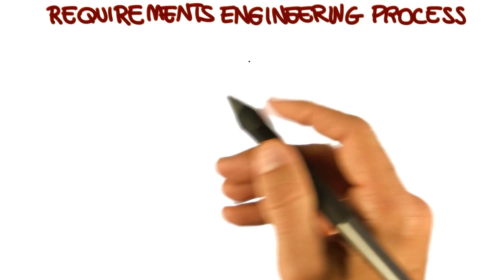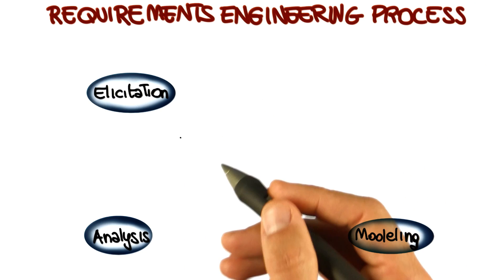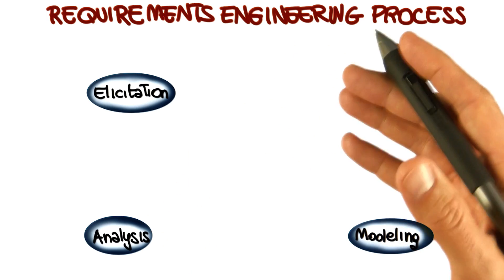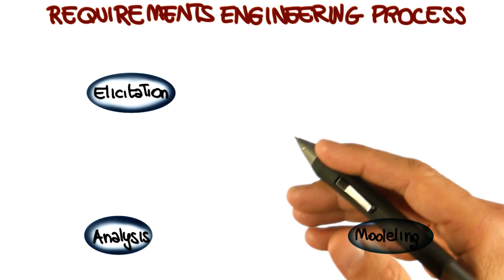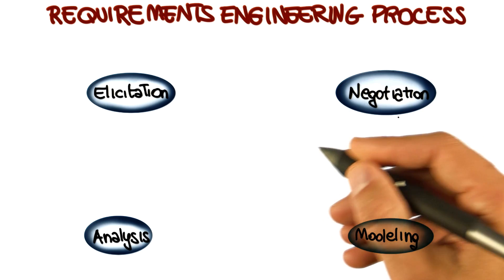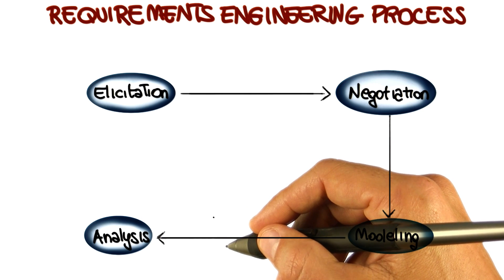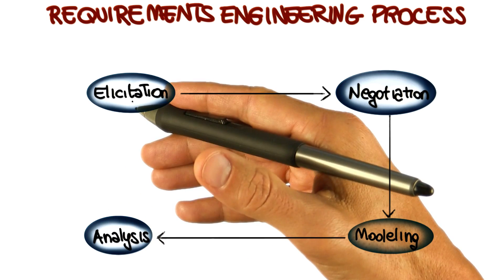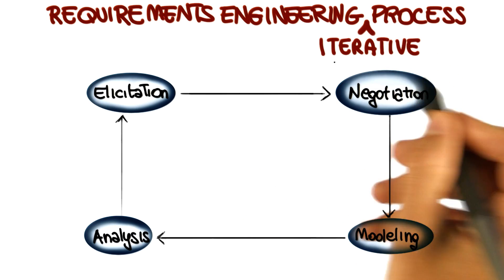Requirements Engineering Process - Georgia Tech - Software Development Process